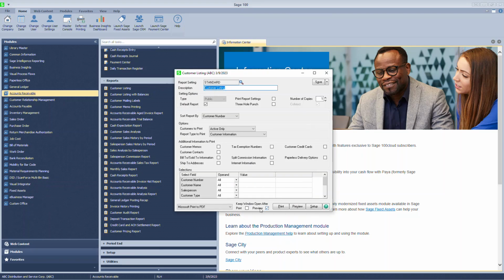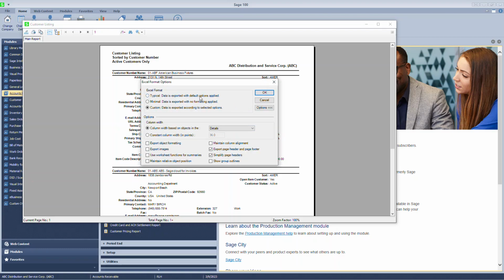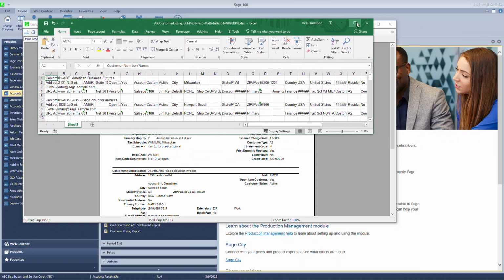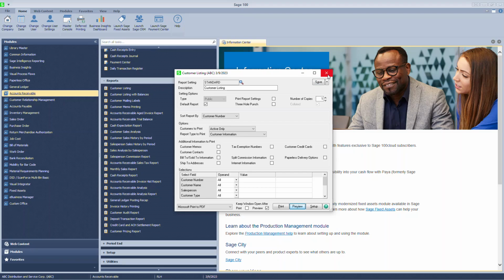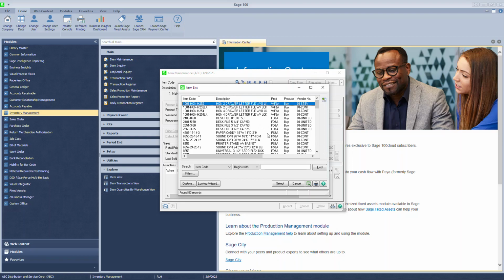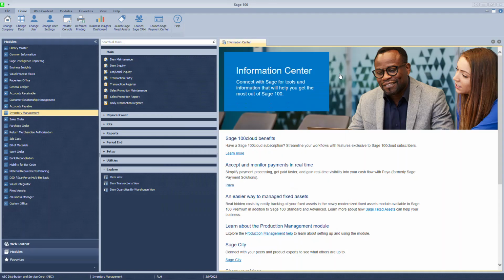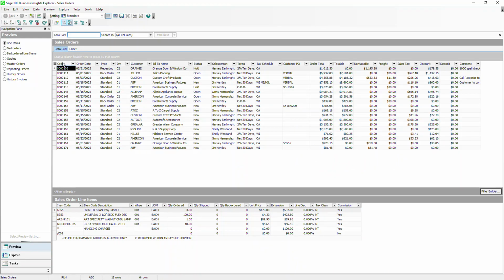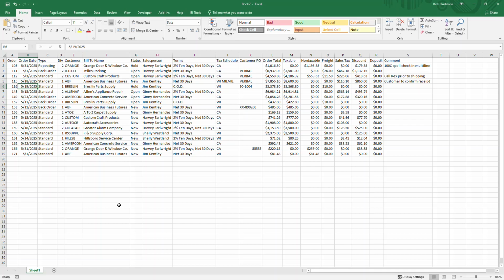Exporting Sage 100 (MAS 90/200) Data to Microsoft Excel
Wouldn't it be nice to have a quick way to drop information from a list or report into Microsoft Excel?  Learn how to send data from lookup lists or reports directly to Microsoft Excel.